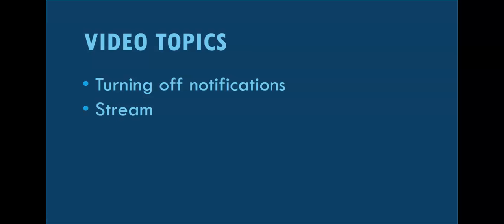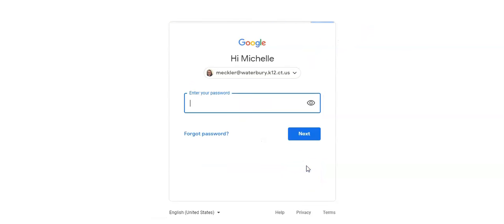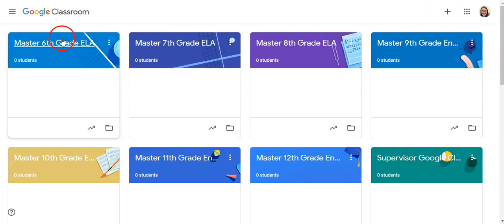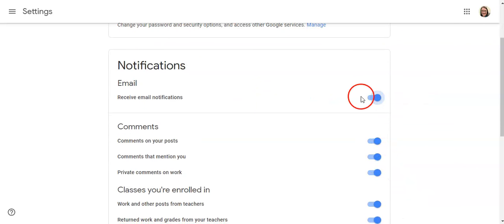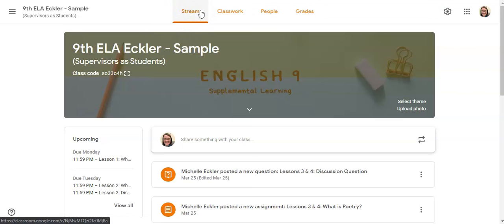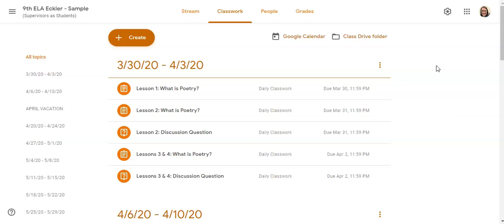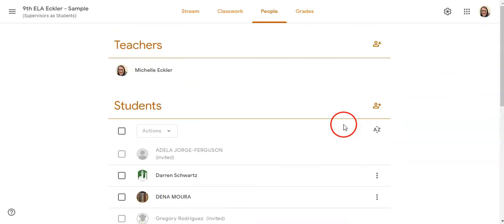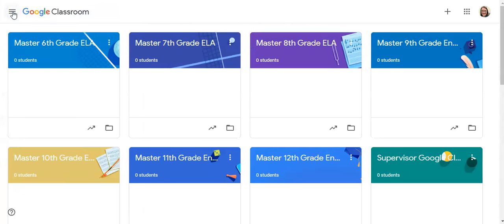Google Overview Teachers